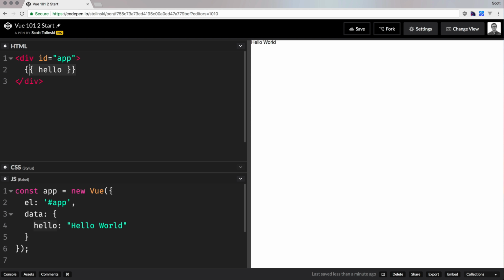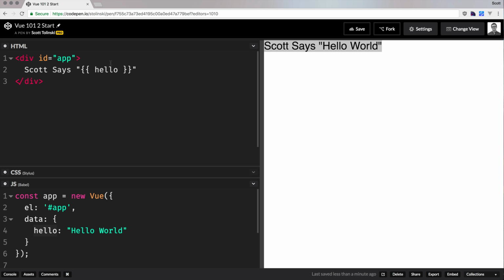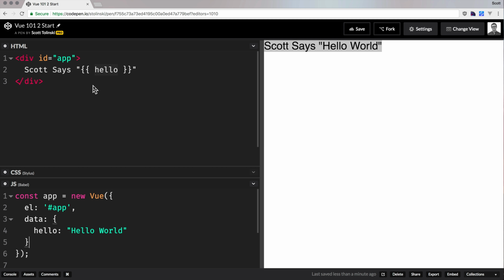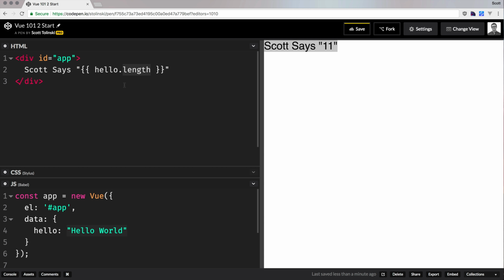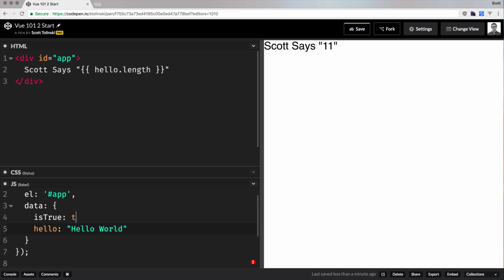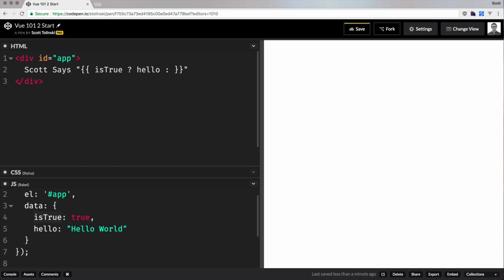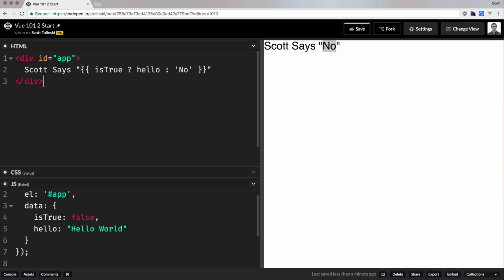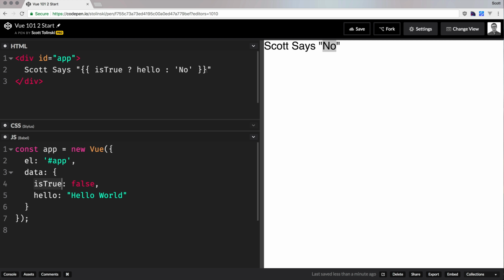#2 Introduction To VueJS Templating - VueJS For Everyone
In this series, we dive into VueJS. I teach you all about the basics of Vue app development where we dive into VueJS fundamentals, VueJS Animations, API calls, Vue Router and much more!

Video Links

Vue (pronounced /vjuː/, like view) is a progressive framework for building user interfaces. Unlike other monolithic frameworks, Vue is designed from the ground up to be incrementally adoptable. The core library is focused on the view layer only, and is easy to pick up and integrate with other libraries or existing projects. On the other hand, Vue is also perfectly capable of powering sophisticated Single-Page Applications when used in combination with modern tooling and supporting libraries.